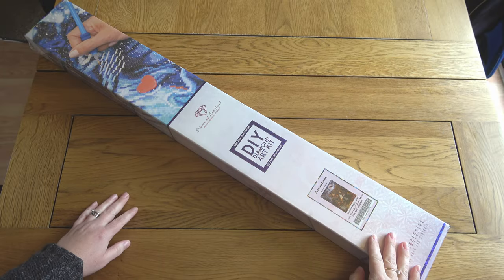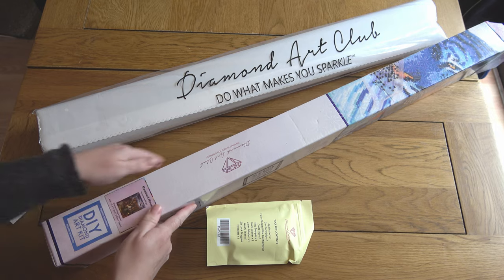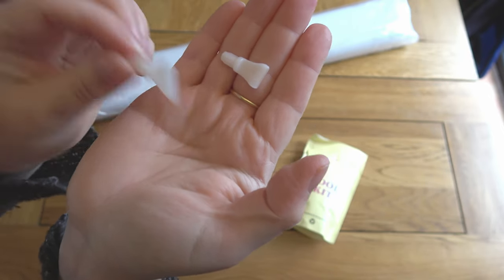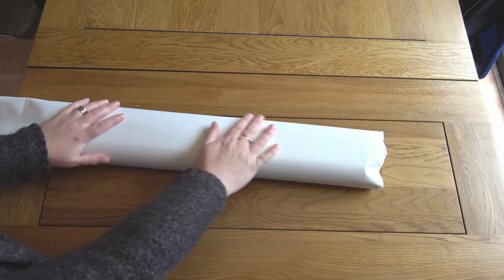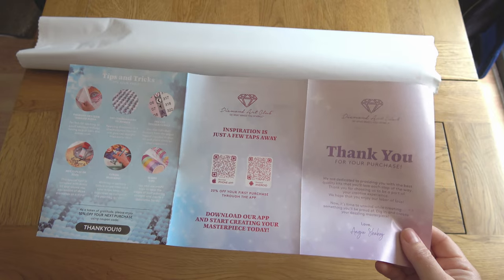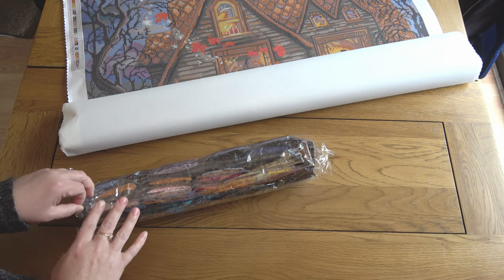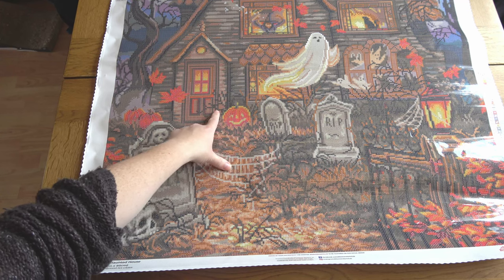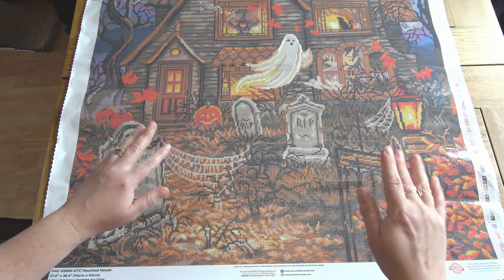Diamond Art Club Sneak Peek | Halloween House by Dona Gelsinger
Today I am bringing you a sneak peek of the fabulous Haunted House by Dona Gelsinger, which Diamond Art Club is releasing tomorrow, Saturday 30th September.